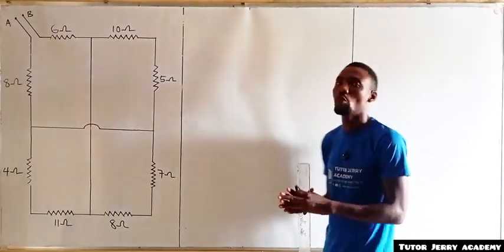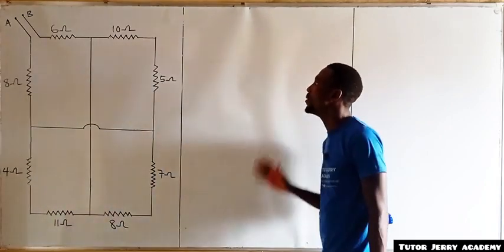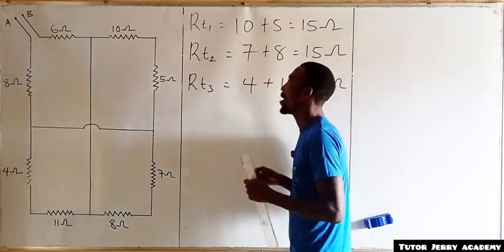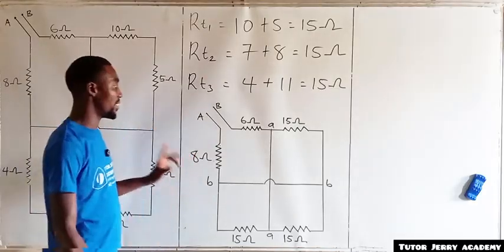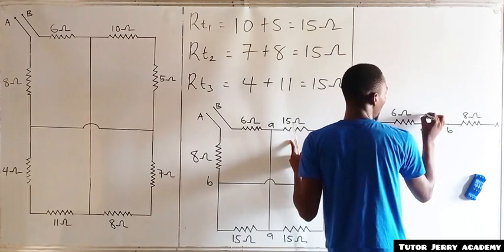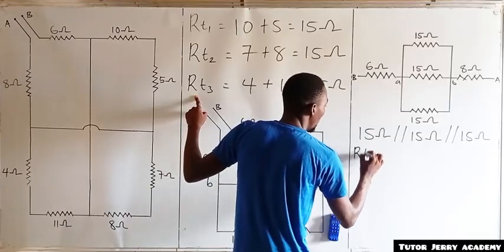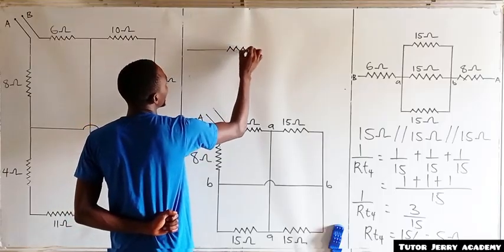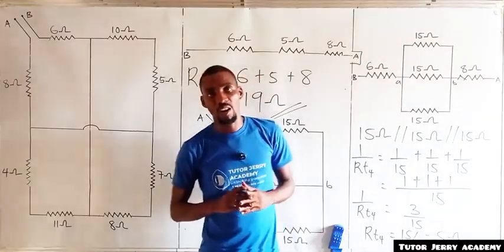Equivalent Resistance of a Complex Circuit With Series & Parallel Resistors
Learn how to find the Equivalent Resistance of a Complex Circuit containing both series and parallel resistors in this step-by-step Circuit Analysis tutorial.

In this lesson, we break down a complex resistor network, identify the different series and parallel connections, and simplify the circuit systematically until we determine the final equivalent resistance.

genui{"learning_viz":{"type_id":"RESISTORS_IN_SERIES_EQUIVALENT"}}This tutorial is designed to make complex resistor networks easier to understand and is especially useful for students studying Electrical Engineering, Electronics Engineering, Physics, and Circuit Analysis.

✔ Equivalent Resistance of a Complex Circuit
✔ Series Resistors
✔ Parallel Resistors
✔ Series-Parallel Resistor Networks
✔ How to Identify Series & Parallel Connections
✔ Circuit Simplification
✔ Step-by-Step Circuit Analysis
✔ Solving Complex Resistor Problems

Physics Students

This lesson builds the foundation needed for more advanced topics such as Ohm's Law, Kirchhoff's Laws, Mesh Analysis, Nodal Analysis, Superposition Theorem, Thevenin's Theorem, and Norton's Theorem.